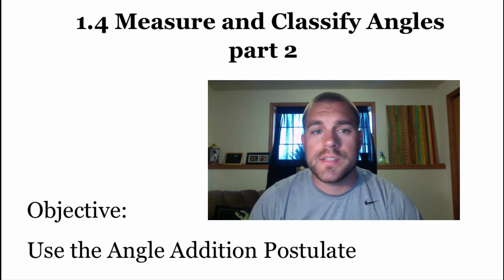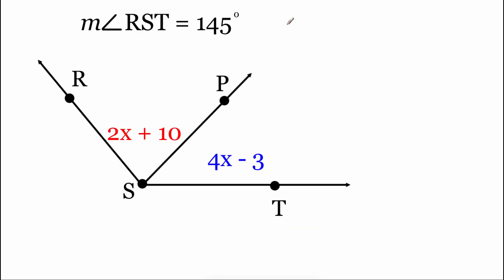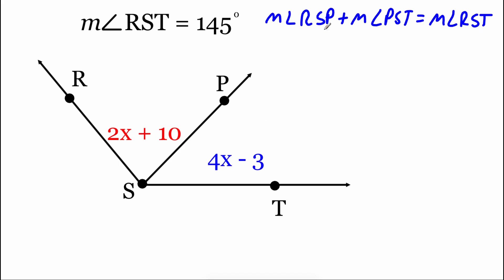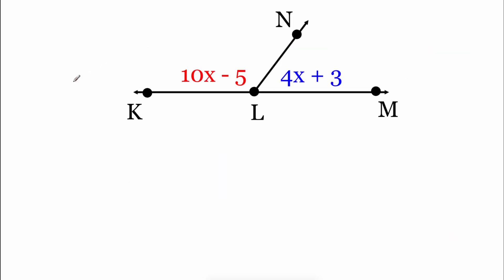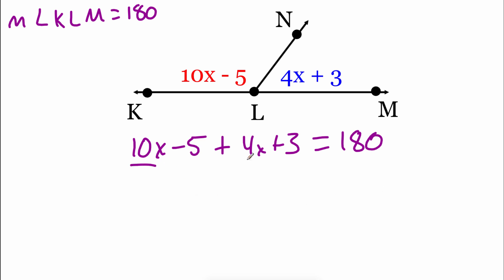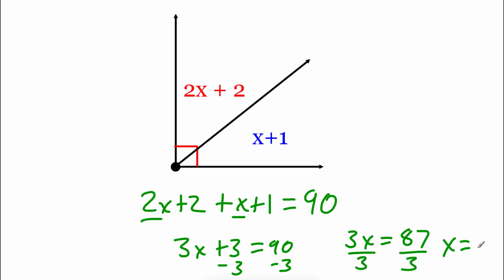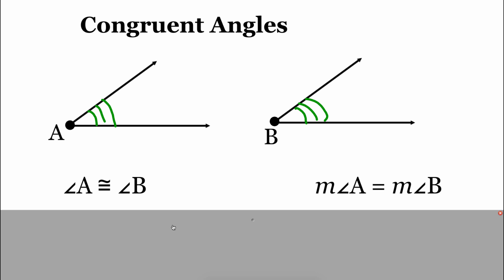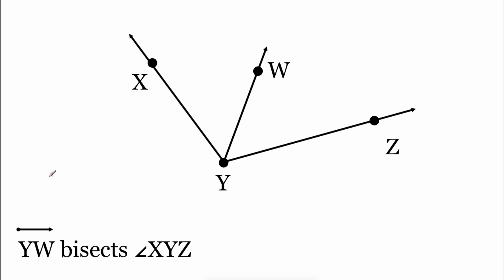Geometry 1.4 part 2: Measure and Classify Angles